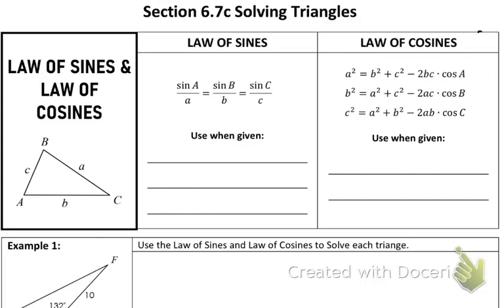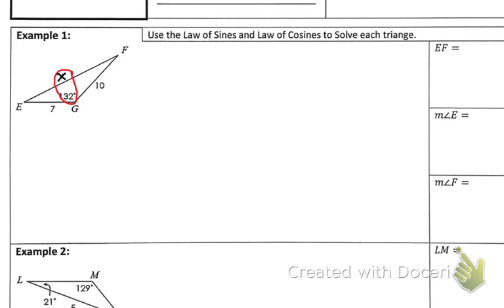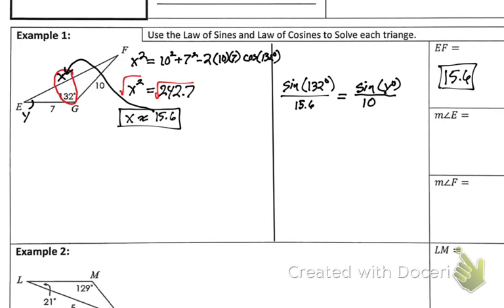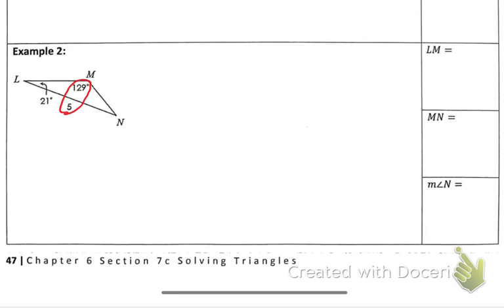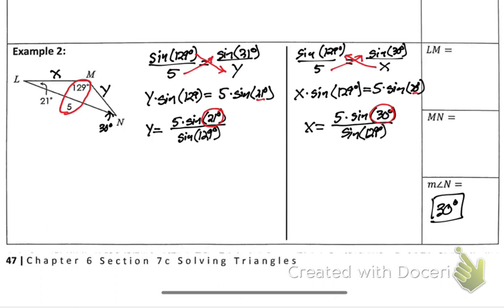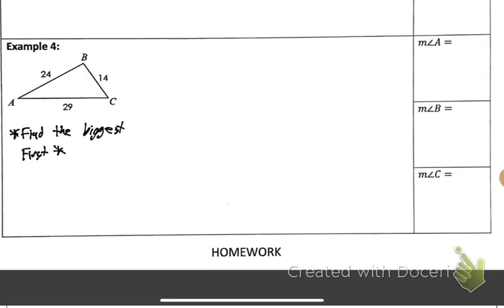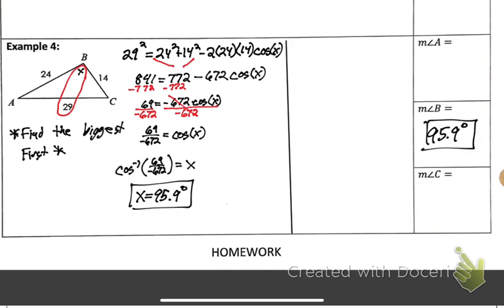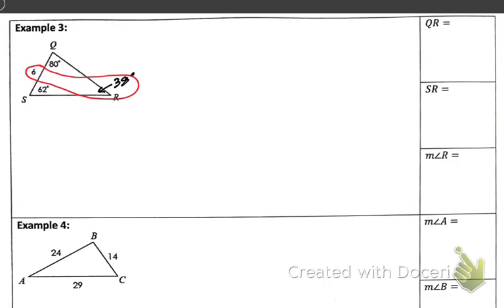Pabian Geometry 6.7c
Solving Triangles using law of sines and cosines.